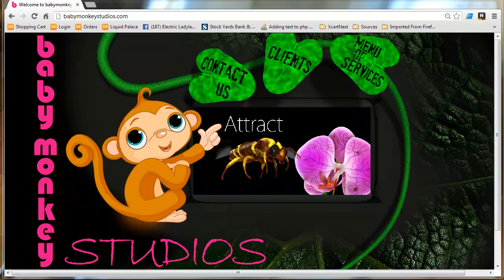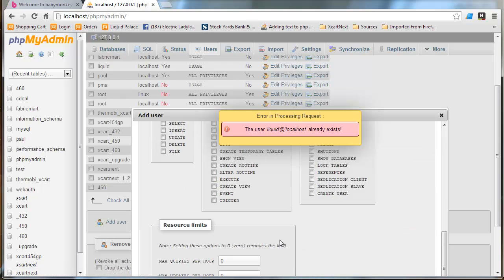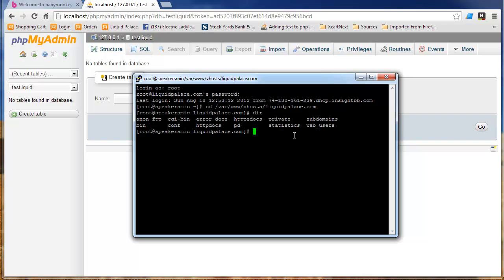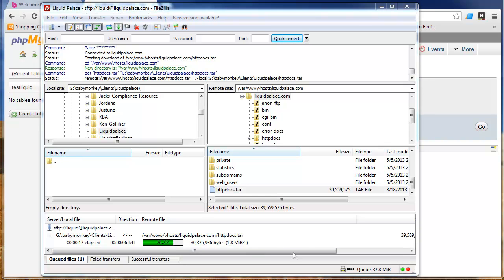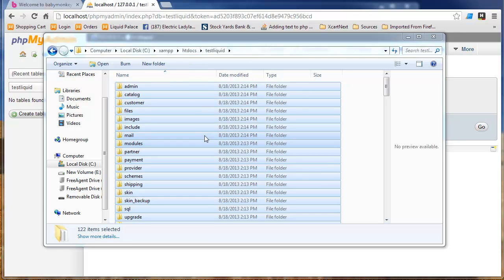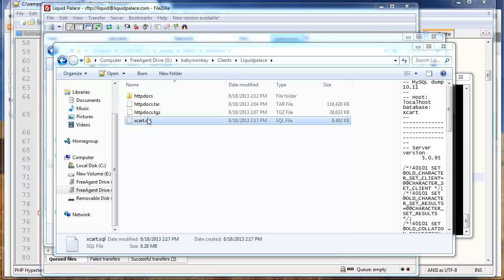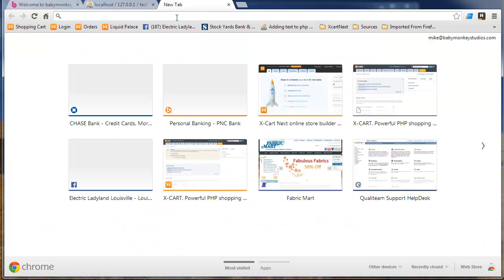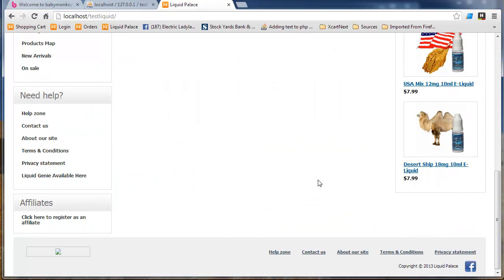X-cart Making a Local Copy of Your Store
will guide you through creating a local copy of your X-cart store. This local copy will run directly on your computer, and allow you to make changes and test scenarios quickly and easily.